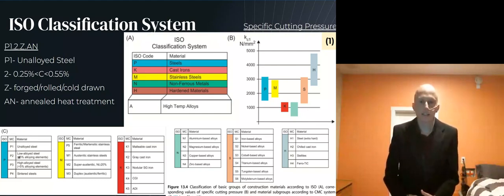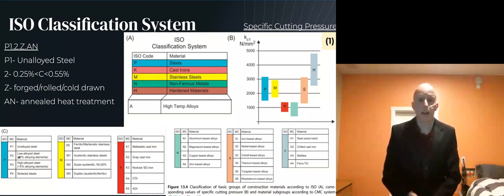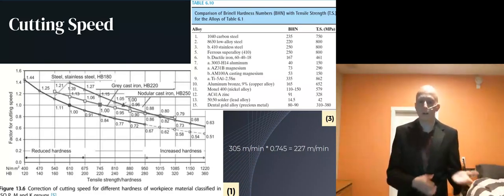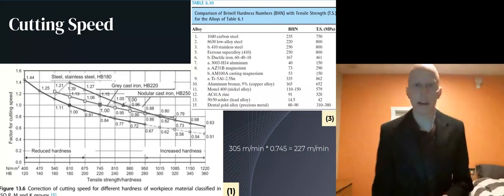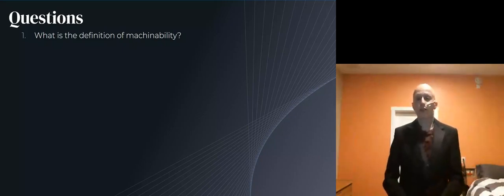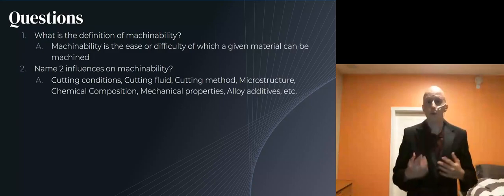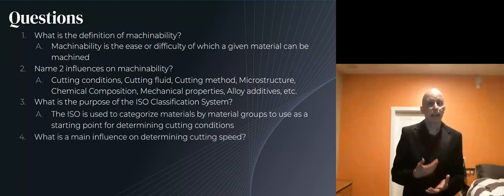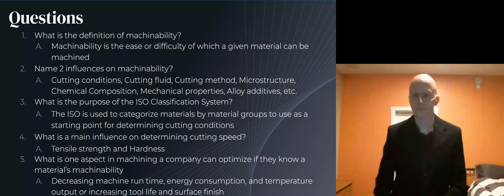Machinability of Engineering Materials Presentation (Material Science)